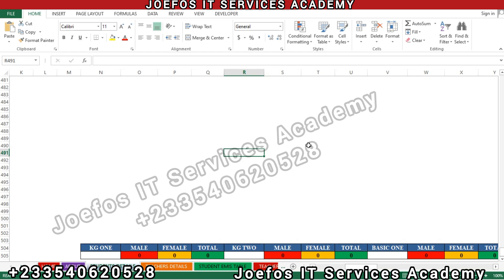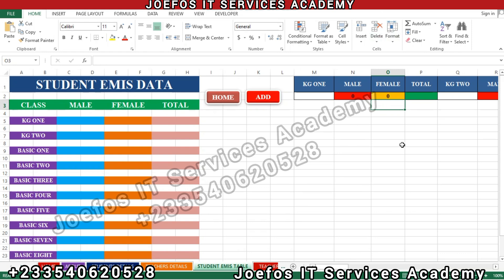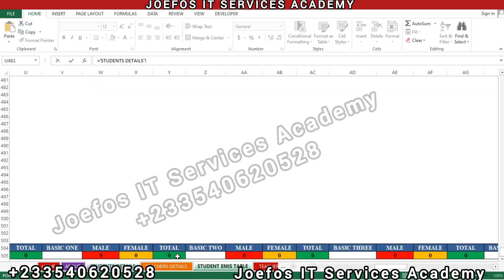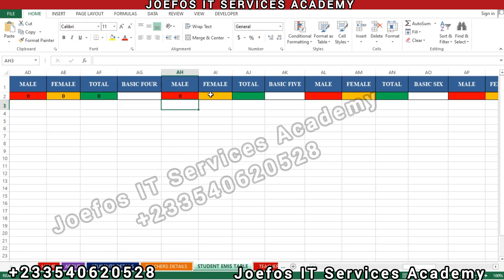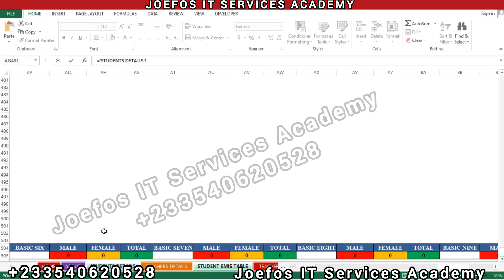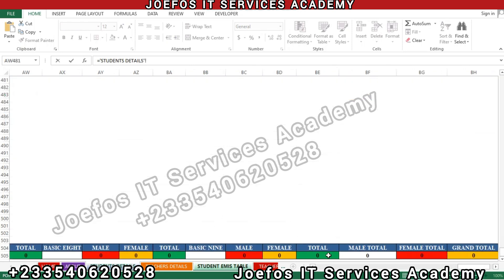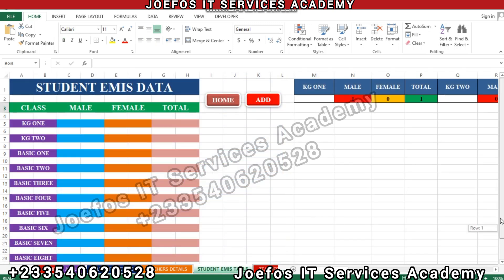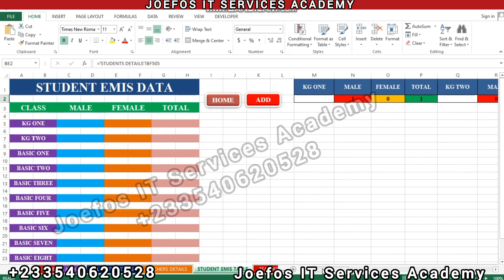How To Create A School Management System in Microsoft Excel | Step-by-Step Tutorial Lesson 32